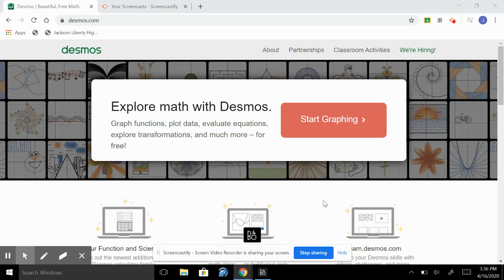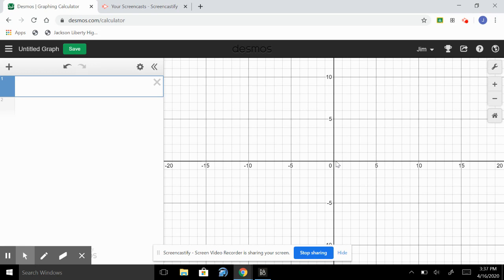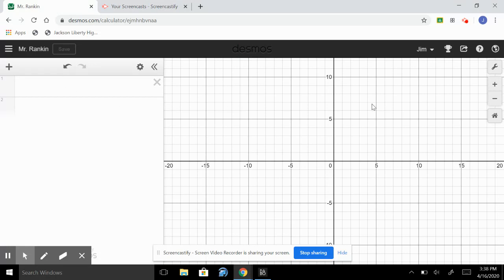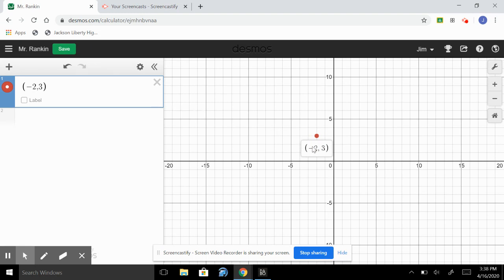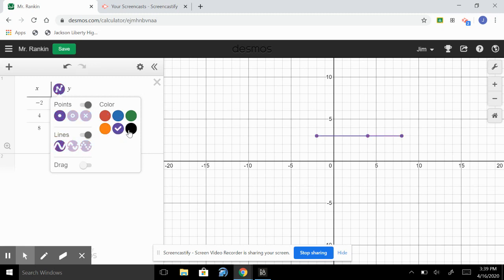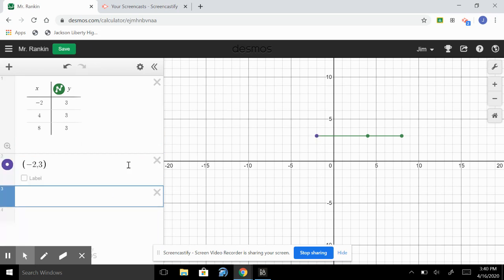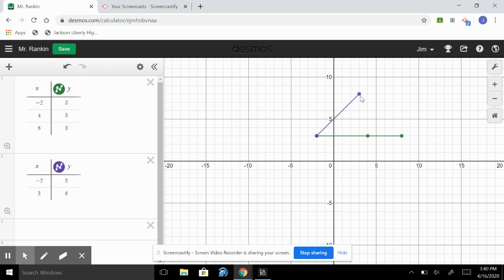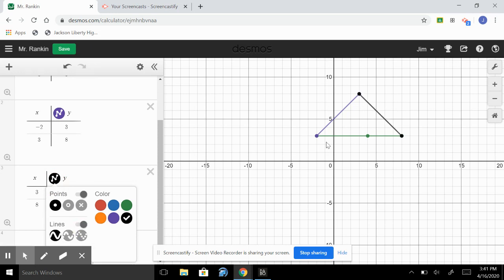Desmos: Plot and Connect Points